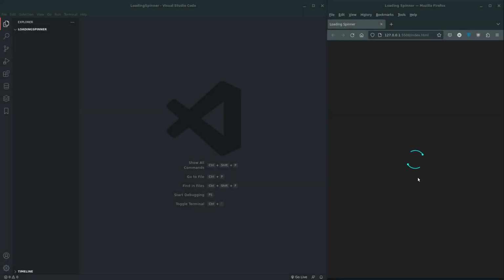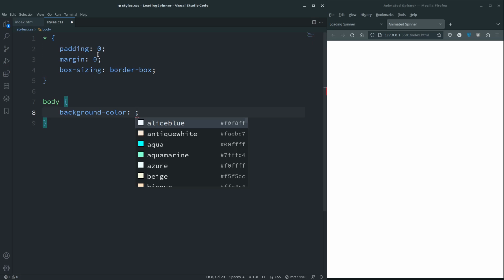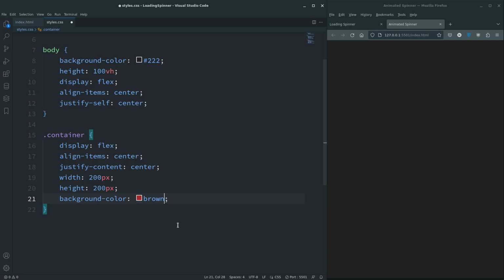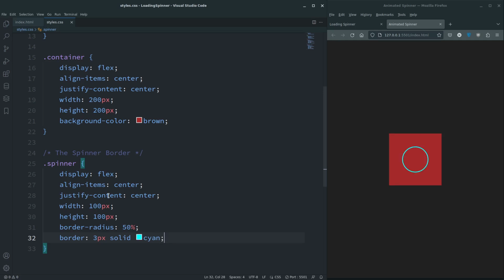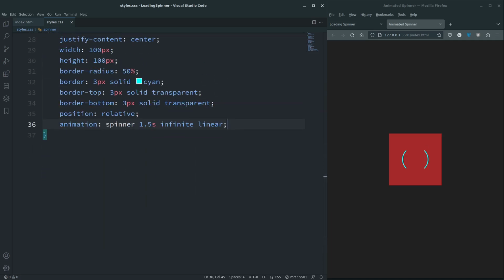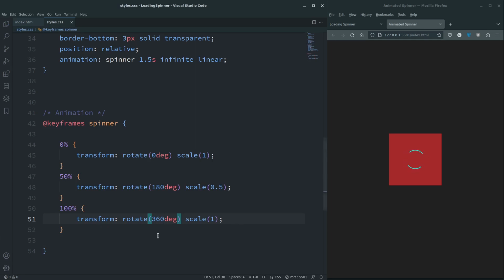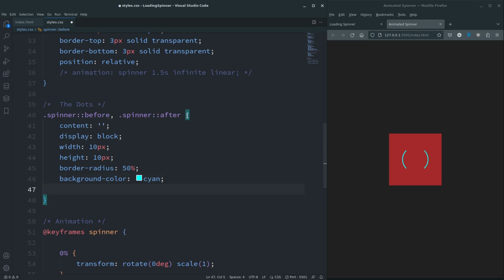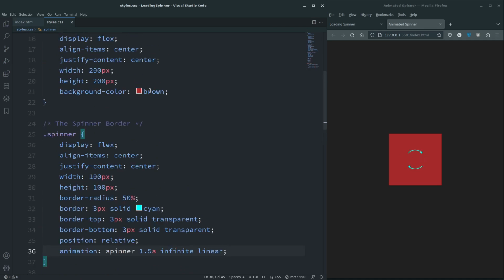HTML CSS - Loading Spinner Animation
In this video we look at how to create an animated spinner that can be used as a loading animation.

If you want to download the file to play with, please get them